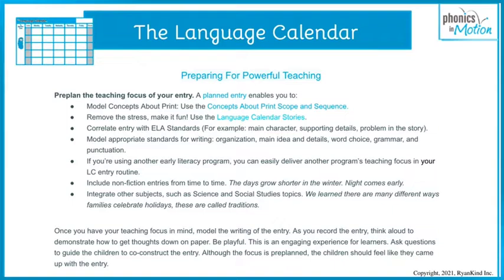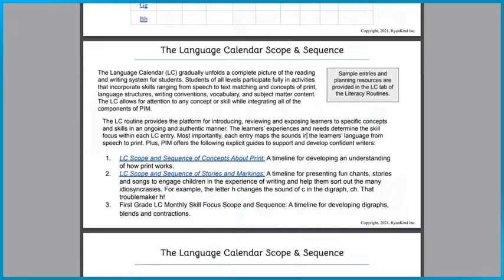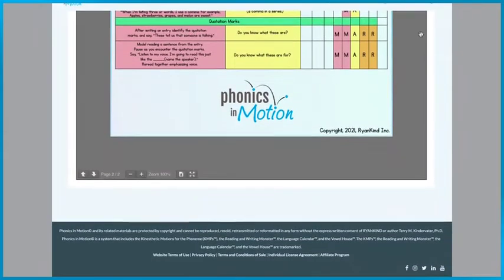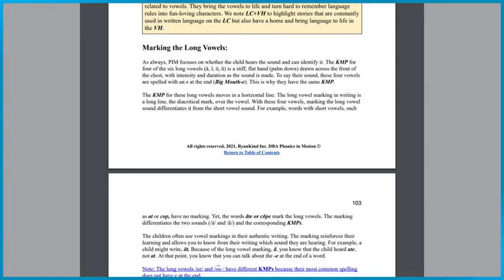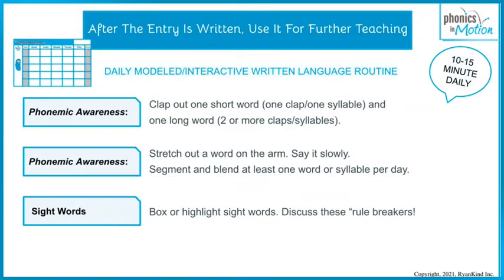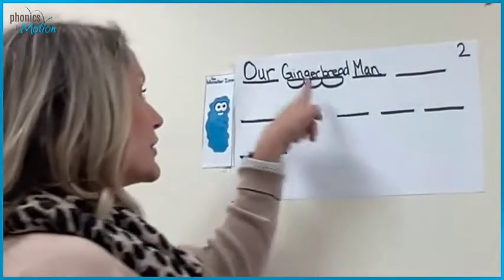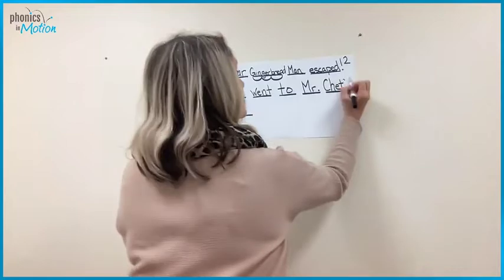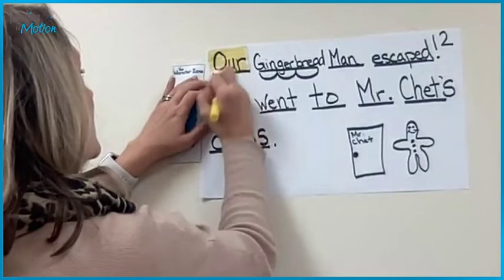Daily Modeled Writing Routine On The Language Calendar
Explore how you can bring FUN, multisensory literacy experiences to your students with Phonics in Motion! Use our motions for each phoneme to model segmenting, blending, and mapping speech to print for learners. Use our fun and engaging stories that explain why our language behaves the way it does.  In this routine, students get to watch you model how we get our thoughts down on paper.

Our Complete Literacy Programs for educators and families give educators the tools and resources to help young students LOVE learning how to read and write.

Featuring our unique KMPs (kinesthetic motions for the phonemes), Phonics in Motion has helped schools and families across the country.